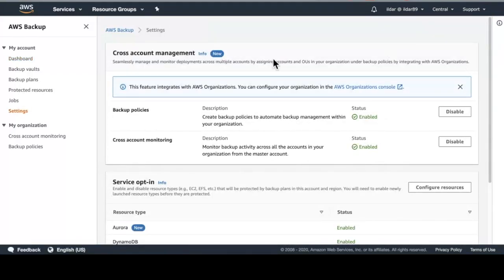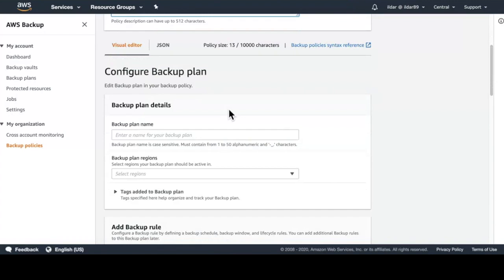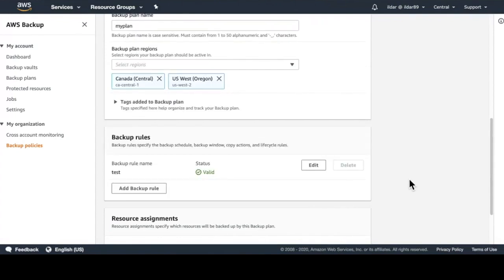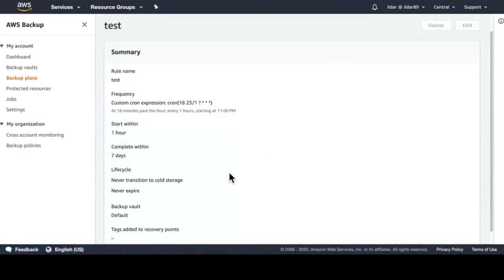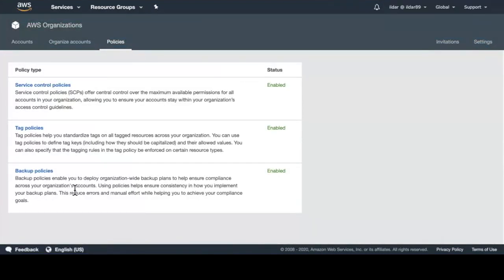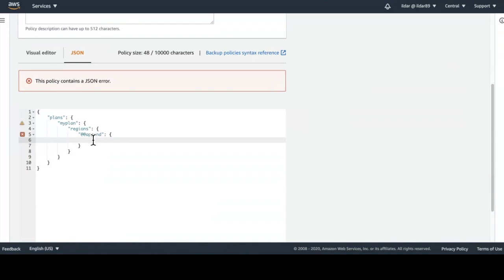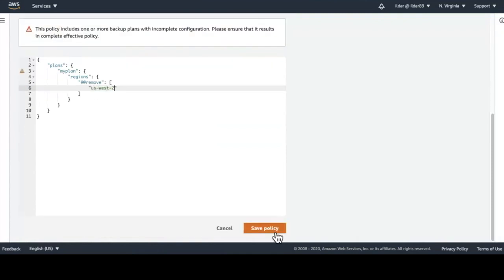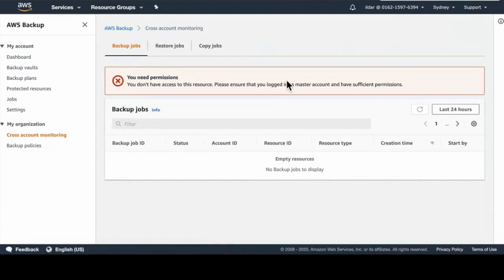AWS Backup Tutorial: Cross-Account Management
In this video, we demonstrate the cross-account management feature in AWS Backup. You can use cross-account management to manage and monitor your backup, restore, and copy jobs across multiple AWS accounts. AWS Backup is centralized backup service that makes it easy and cost-effective for you to back up your application data across AWS services.